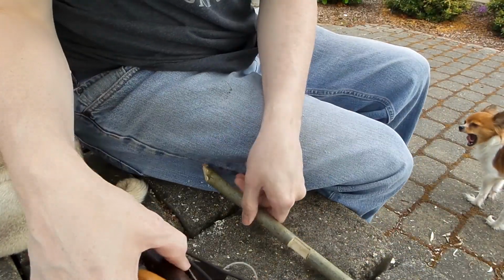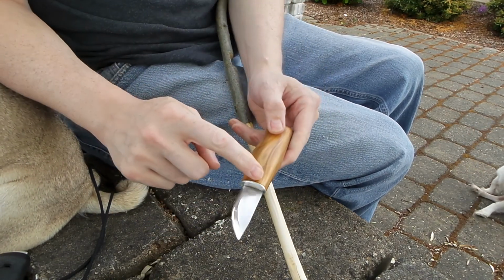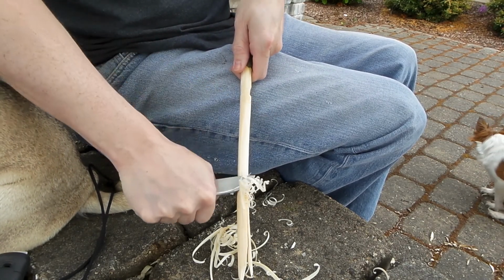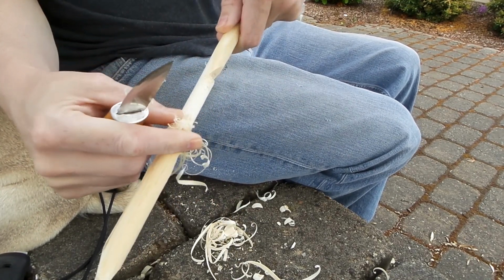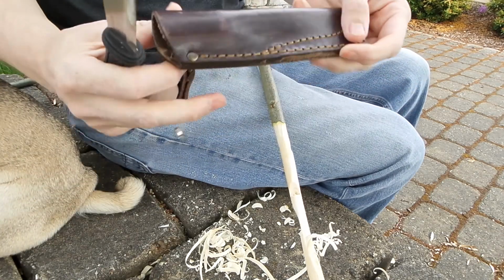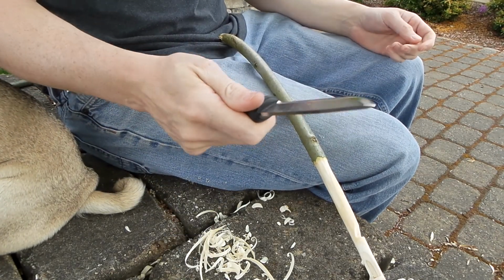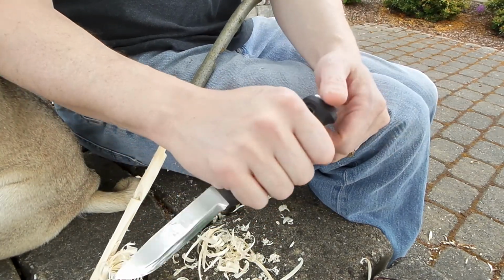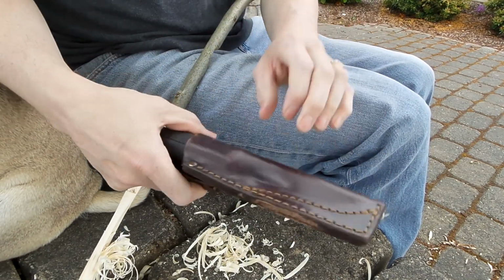Mora Garberg & Eldris Mod my favorite 2 knives